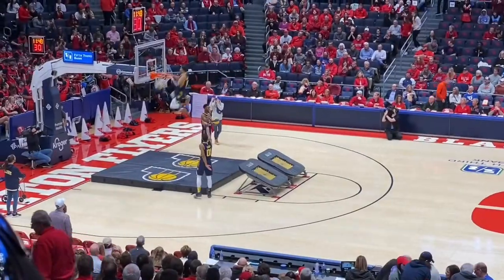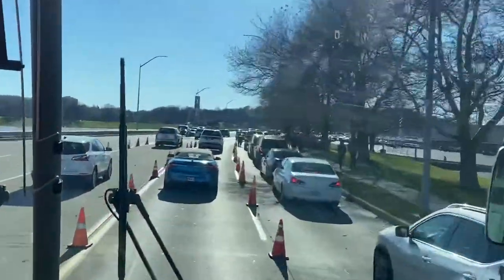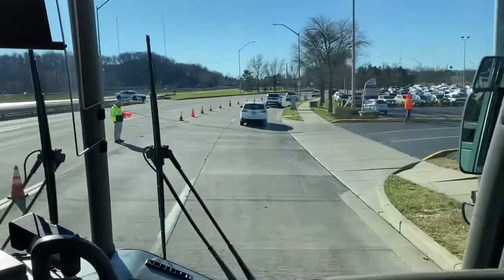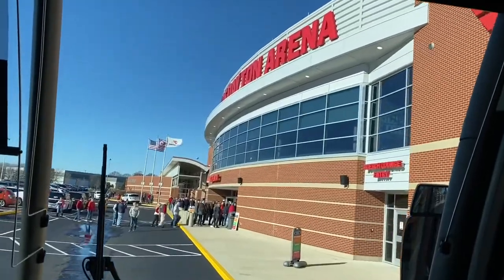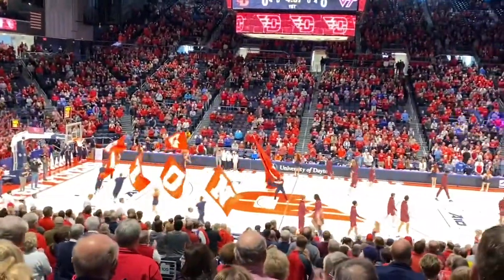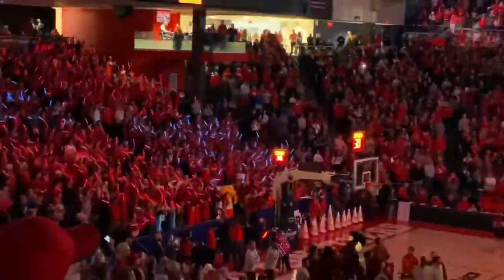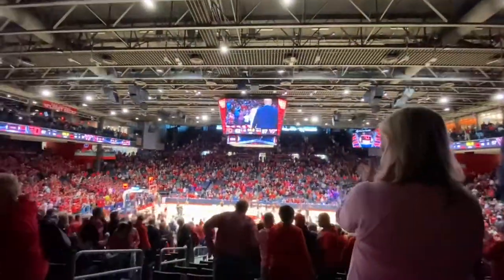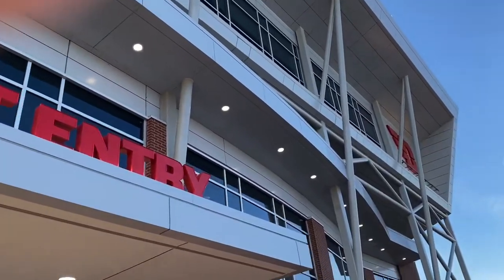Dayton Flyers vs Virginia Tech Hokies Gameday Experience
Gameday Experience for the Dayton Flyers vs Virginia Tech Hokies basketball game